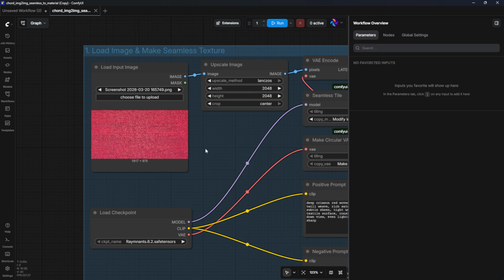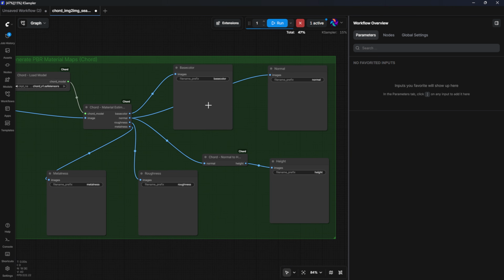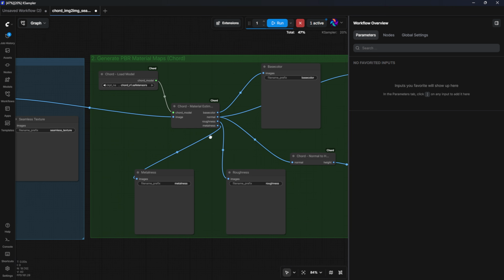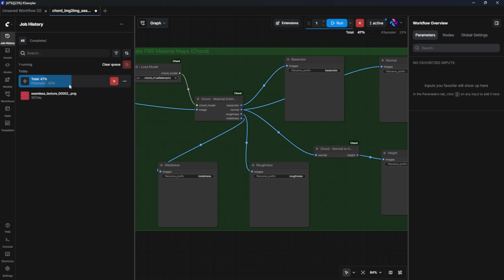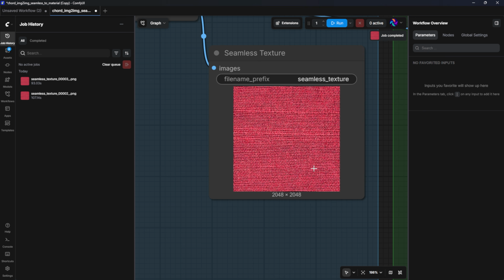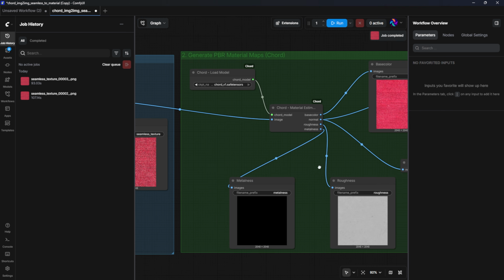AI-Generated PBR Textures from ANY Reference Image — Free & Local | ComfyUI + CHORD Workflow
🎨 Turn any reference image into seamless, tileable PBR texture maps — entirely on your local PC. No API costs. No subscriptions. Just ComfyUI.

In this walkthrough, I break down a two-stage ComfyUI workflow I built:

🔹 Stage 1 — Seamless Texture Generation
   • Load a reference image + text prompt
   • img2img with Seamless Tile & Make Circular VAE
   • Outputs a clean, tileable base texture

🔹 Stage 2 — PBR Map Estimation (Ubisoft CHORD)
   • Feed the seamless texture into Ubisoft La Forge's CHORD model
   • Auto-generates: Base Color | Normal | Roughness | Metalness | Height
   • Production-ready maps for UE5, Blender, or any PBR engine

   • 3D artists & environment designers
   • ArchViz professionals
   • Game developers working in UE5 / Unity
   • Anyone in the ComfyUI/AI art community

📦 What you need:
   • ComfyUI (latest)
   • comfyui-seamless-tiling custom nodes
   • Ubisoft CHORD model + ComfyUI-Chord nodes
   • SDXL checkpoint (e.g., Raymnants 6.2 or similar)

🏢 Beyond the Viewport — Immersive Tech Studio
   🌐 beyondtheviewport.in
   🛒 beyondtheviewport.shop